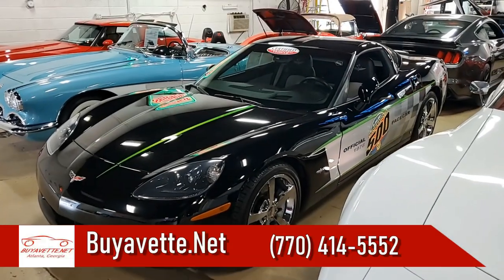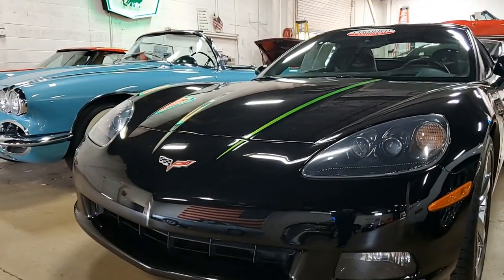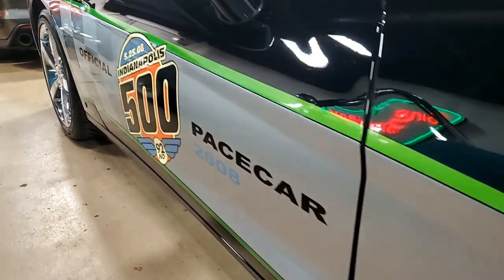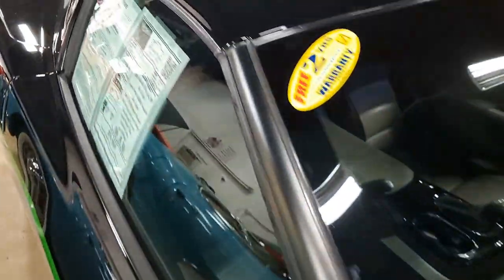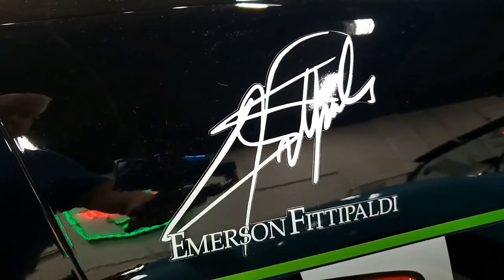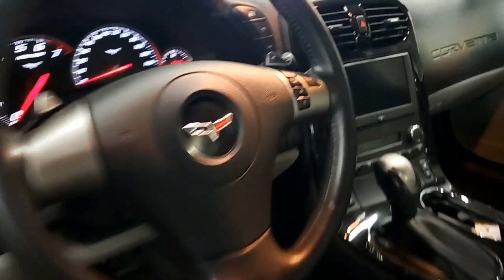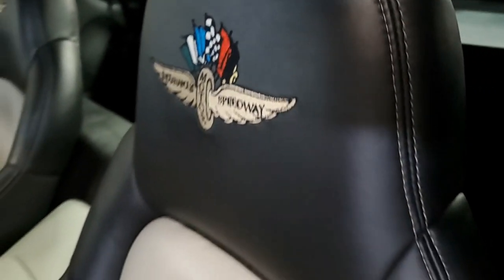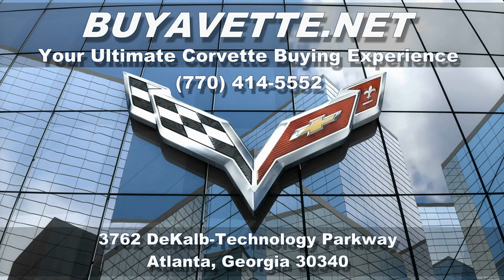2008 Corvette Indianapolis 500 Pace Car #442/500 3LT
2008 Corvette Indianapolis 500 Pace Car #442/500 3LT For Sale

CERTIFIED!!

Black/Silver exterior, Ebony/Gray interior.

436hp LS3 engine, 6 speed automatic paddleshift transmission, posi rear-end.

Factory features include the $4,505 3LT Preferred Equipment Group (Heads Up Display, memory package, tilt-n-tele, dual power heated sport seats with airbags, universal garage door transmitter), Indianapolis 500 Pace Car package, Bose CD/XM/MP3 stereo with Navigation and steering wheel controls, chrome "gumby" wheels, Z51 Performance Handling package, Performance Axle Ratio, Dual Mode Exhaust, OnStar, HID headlights, fog lamps, keyless entry and start, dual zone electronic climate control, electric rear hatch pull-down, power windows, power locks, power steering, power brakes, power mirrors, cruise control, ABS, traction control, Active Handling.

Coming with a clean Carfax and loaded with options, this RARE 2008 Indianapolis 500 Pace Car shows just 30,648 miles, and is in nice condition. Number 442 of 500 '08 Pace Cars built, this car's paint is vg, with a good shine. Factory chrome "gumby" wheels are in place, and Michelin Pilot Sport A/S ZP runflat tires show an average of 9/32nds (90%) tread depth remaining. The interior of this 2008 Corvette Indianapolis 500 Pace Car shows vg factory leather seats and door panels, and vg-exc center console and steering wheel.

Additions to this car include mesh fender vent grilles, Lloyd floor mats with "CORVETTE RACING" embroidery, and a rear WeatherTech mat.

This car features a corrosion-free subframe, has been fully serviced, and all instrument gauges, lights, turn signals, brakes, engine, transmission and rear-end are all in good operating condition. Please do not assume that this is an average condition Corvette, as Buyavette specializes in "hand-picked Corvettes" that are loaded with expensive factory options. All of our Certified Corvettes are way above average condition for the miles. In addition, they are all fully serviced. Consider that sellers rarely spend money getting full service before offering their car for sale. Dealers typically only wash the car before offering it for sale. We however adhere to strict quality control standards when purchasing, as well as inspections and service. All Certified Corvettes are fully serviced and ready to enjoy.

30K Miles.

CERTIFIED!!